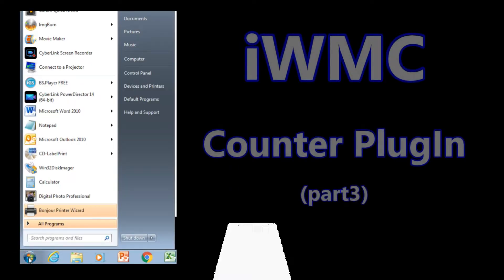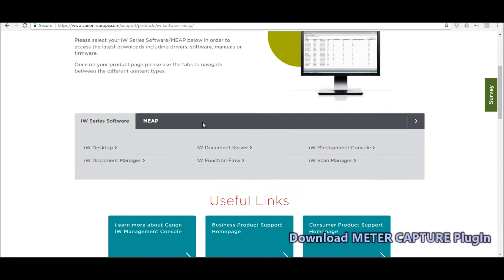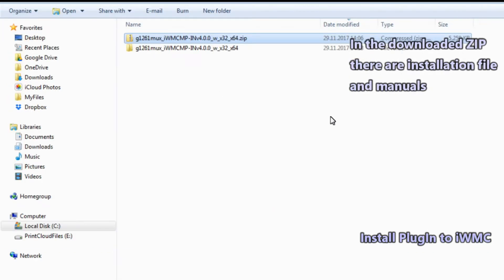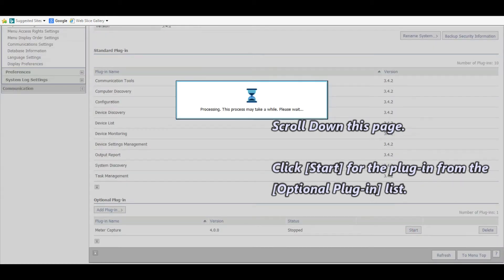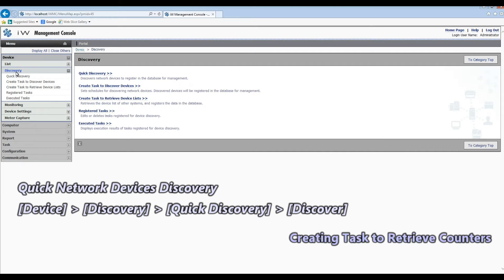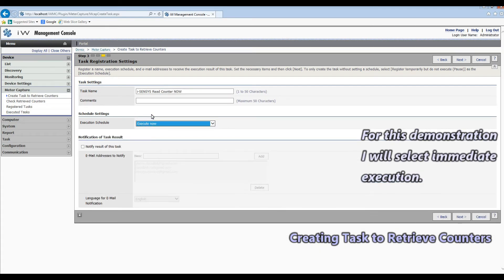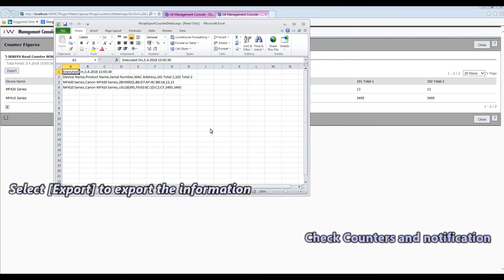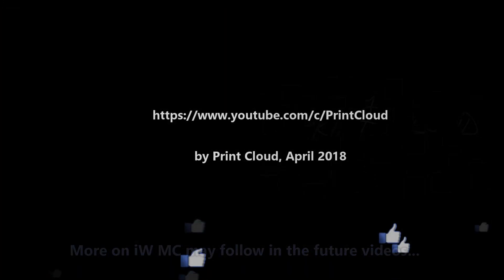iW Management Console (part3) - Meter Capture PlugIn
IN THIS VIDEO:
00:00 Introduction
00:35 Download METER CAPTURE PlugIn
01:15 Install PlugIn to iWMC
02:45 Creating Task To Retrieve Counters
04:10 Check Counters and notification

WHAT is iWMC?
iW Management Console is a web-based network device management solution, designed to reduce the total cost of ownership of multifunctional printers (MFP) and ensure maximum productivity. It is designed to manage, monitor and control multiple networked MFPs and printers across an organisation, for Canon and third party devices. The simple centralised console allows administrators to significantly reduce the total cost of ownership of multiple devices on the network.